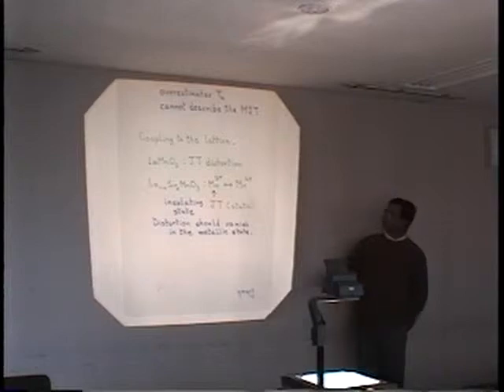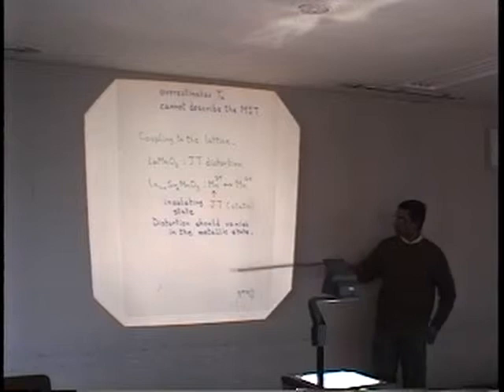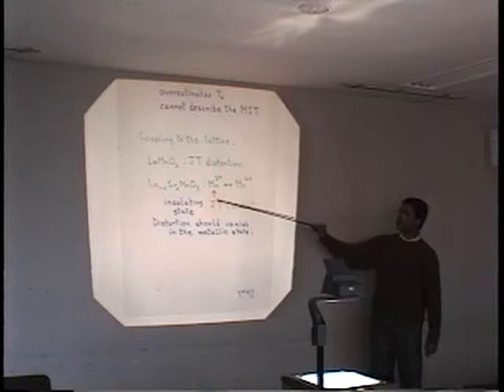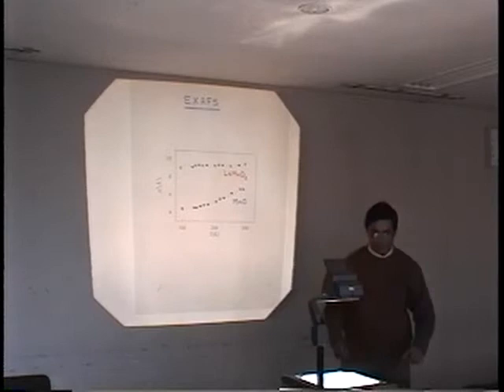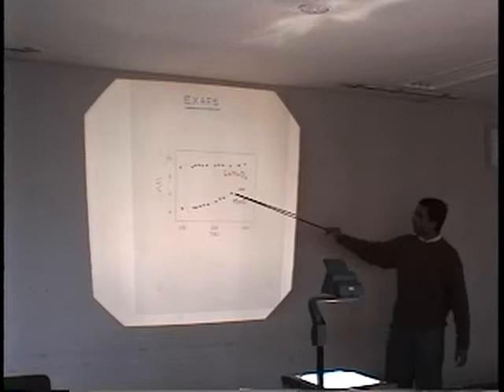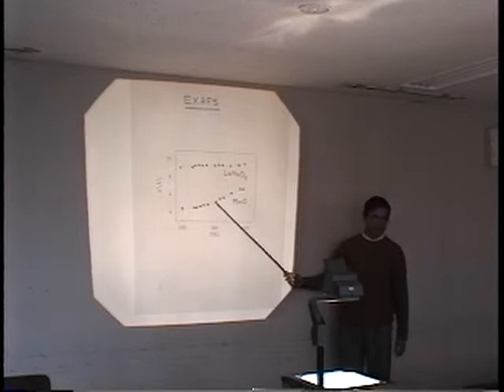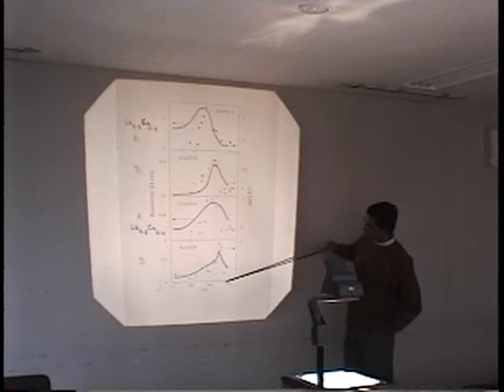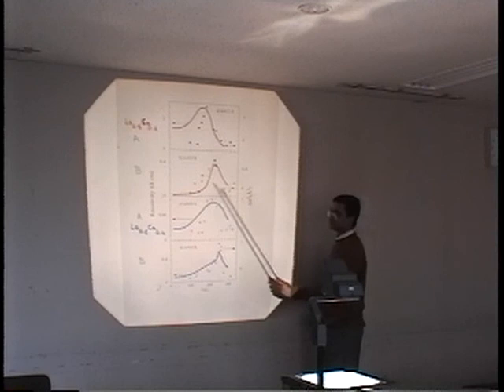Professor D.D. Sarma's talk (12/16)